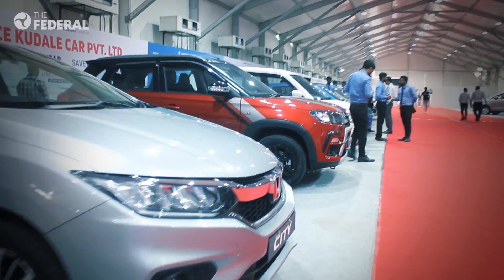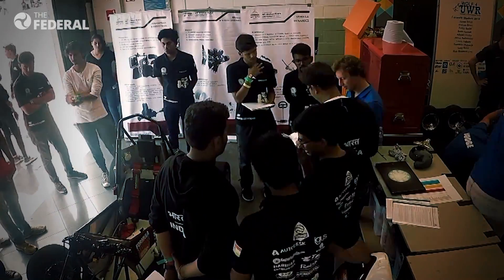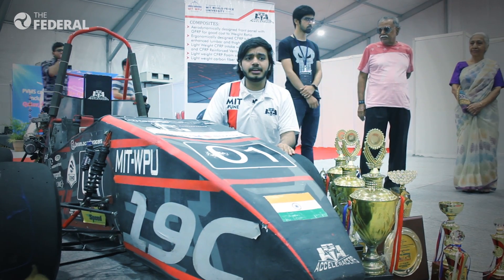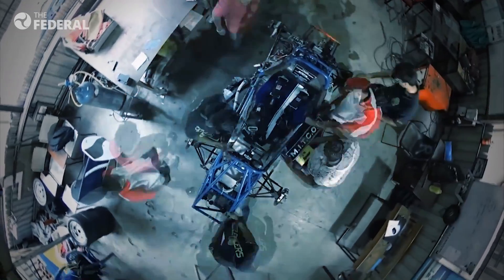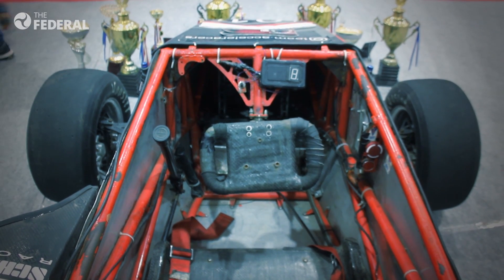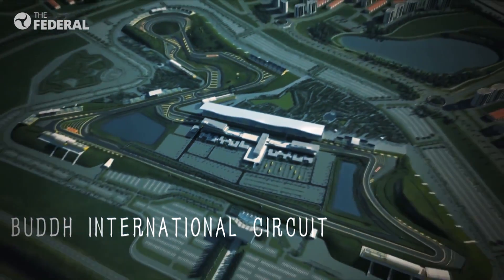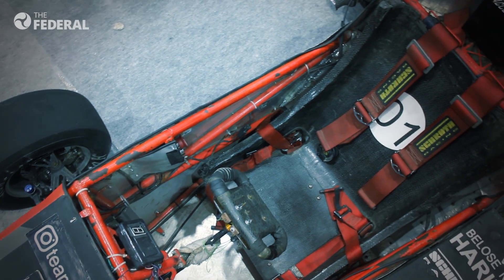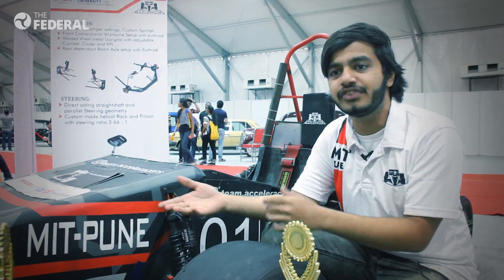Students unveil innovative models at Pune motor show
Apart from showcasing cars and motorcycles, the 2019 edition of the Pune motor show gave an opportunity to engineering students to exhibit their formula-style race cars. Several such cars exhibited at the event gave audience goose bumps with their roaring engines ready to hit the track. What stood out among the mini race cars, was the one developed by students of MIT World Peace University in Pune. A crew of around 40 students, who call themselves Acceleracors, had worked for 18 months to come up with the ACC-19C race car, which has been a head-turner at national and international events.